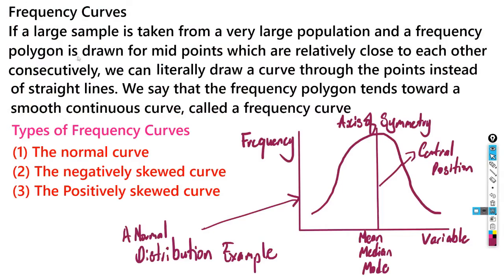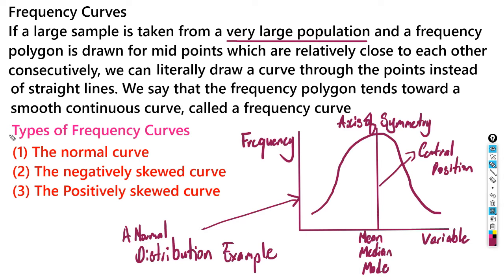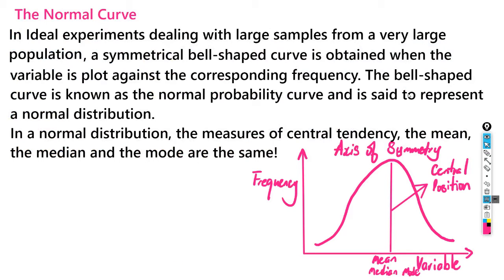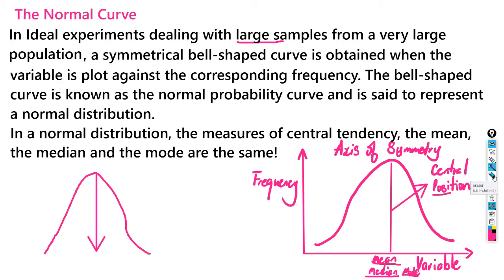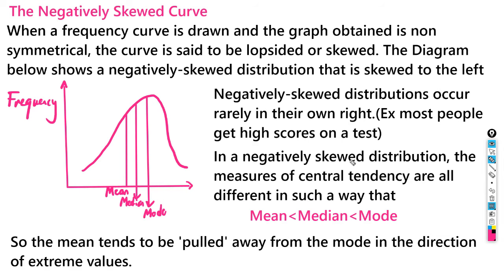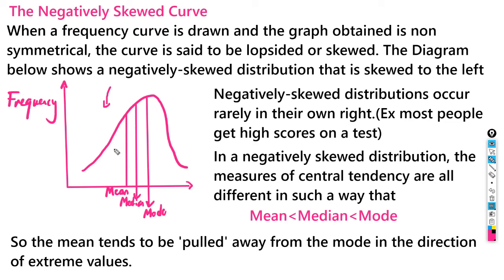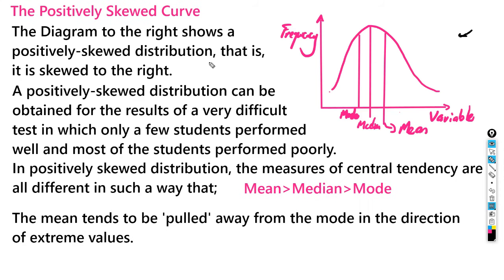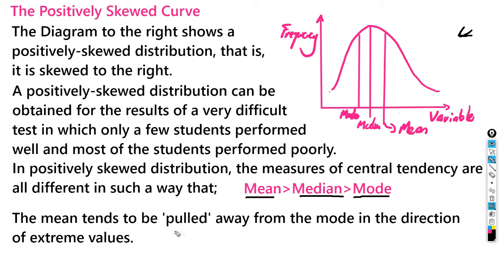Frequency Curves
A learning objective from Section 5 of the CXC Syllabus, Frequency Curves